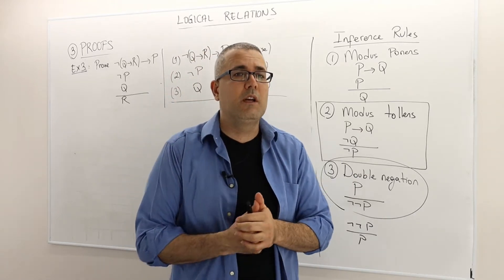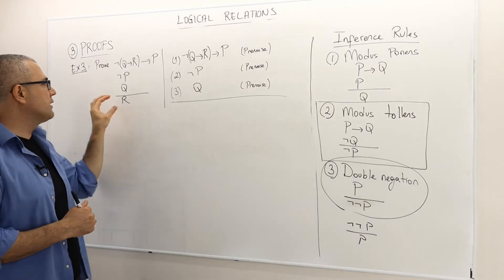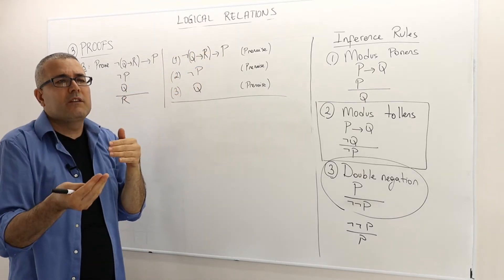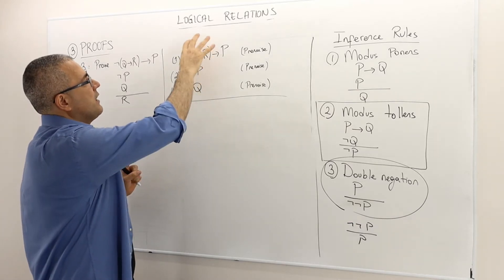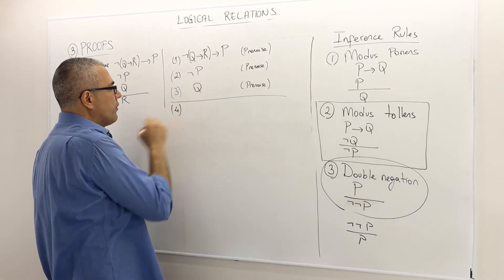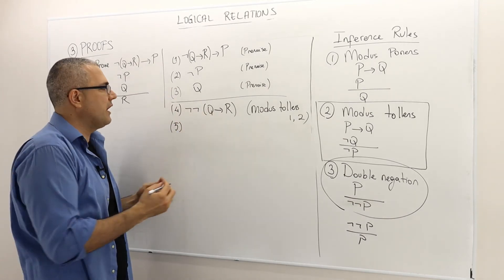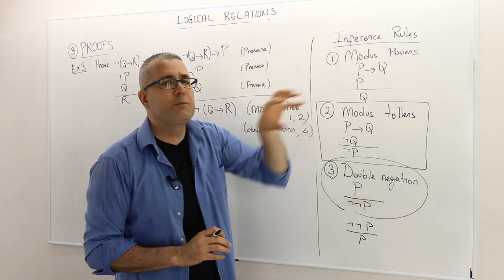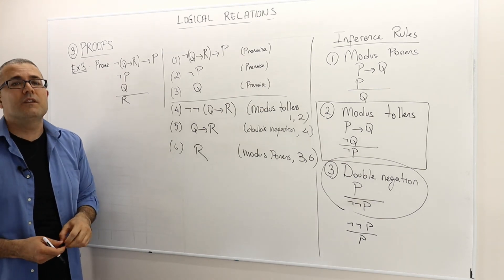Chapter 0: [Propositional Logic] Proof Techniques (Logic - Section 3, Example 3)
In this video I provide an example for a proof.